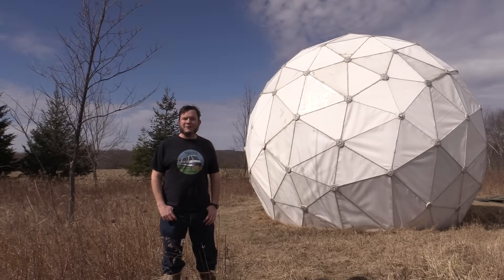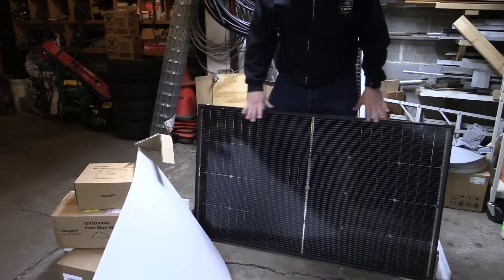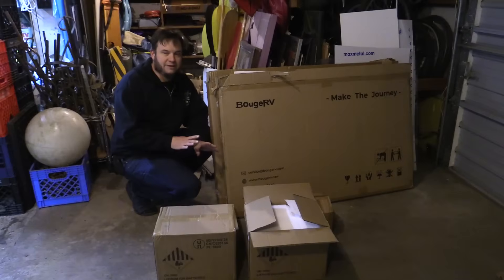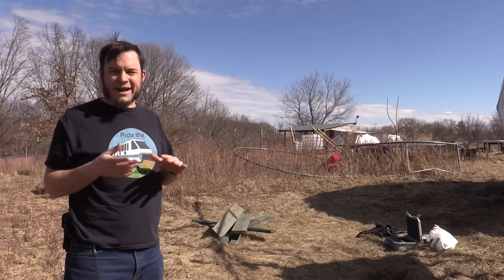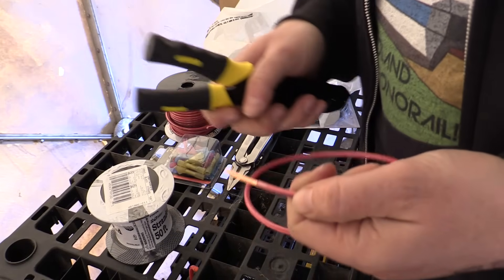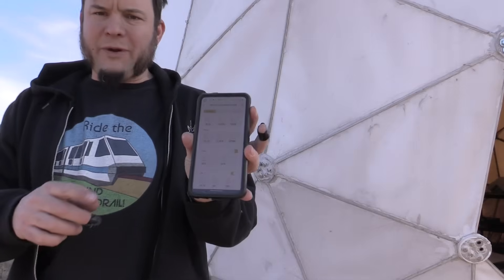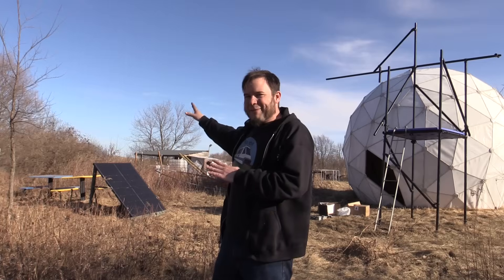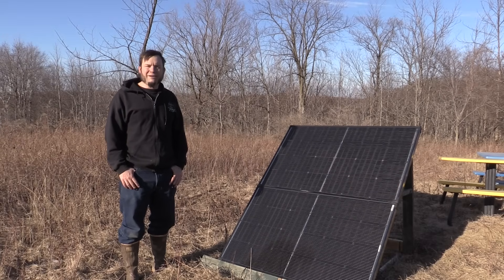Adding Solar Power To My Geodesic Radome - With BougeRV Equipment Review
The radome / radio observatory project is progressing with the addition of solar panels, batteries, and inverter! Now it's easier to run power tools at the site and make more progress on the build.

(Expiry date: 30th April 2025)